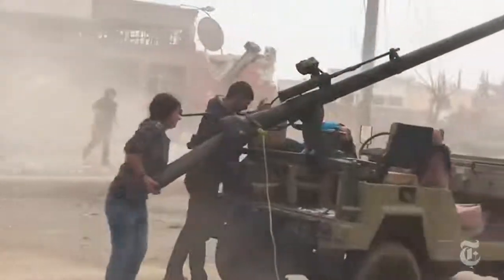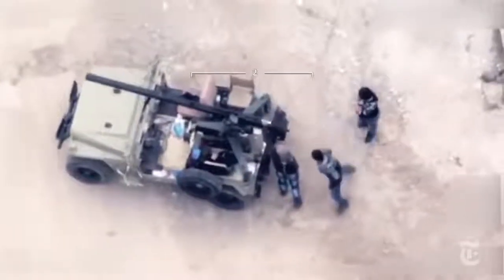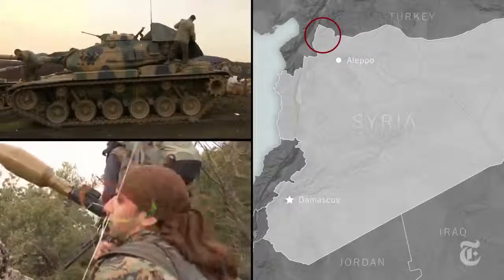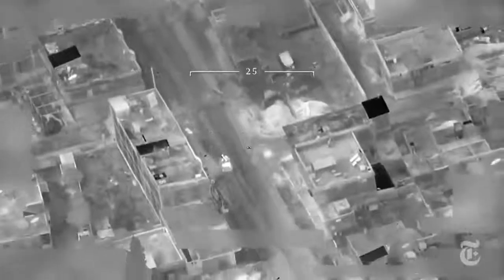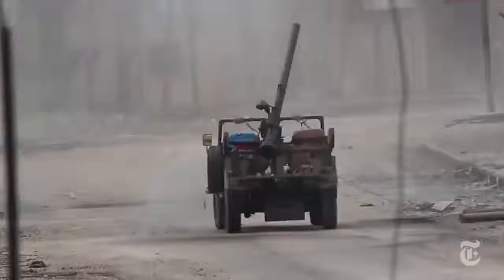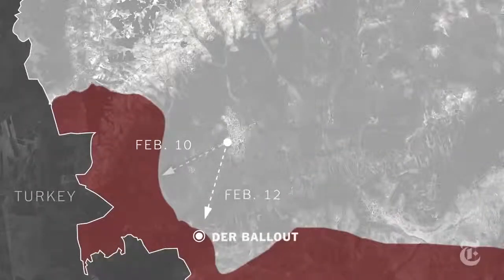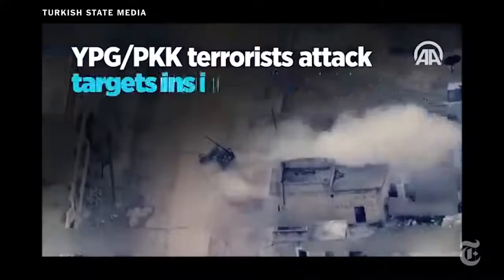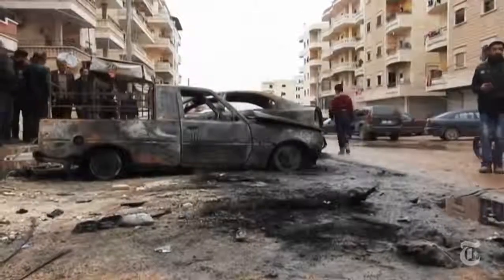Di bulan January 2018, Turki meluncurkan serangan ke wilayah barat laut Suriah